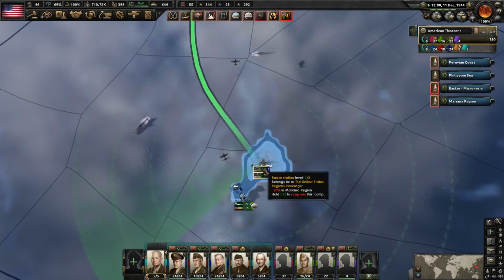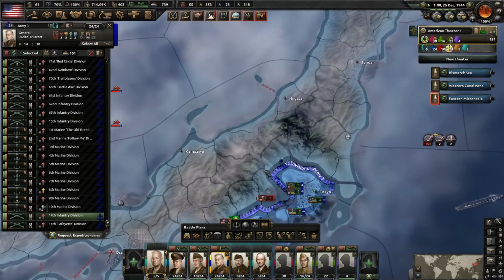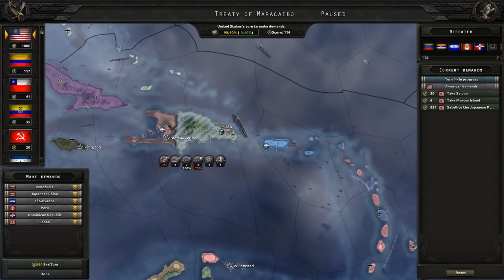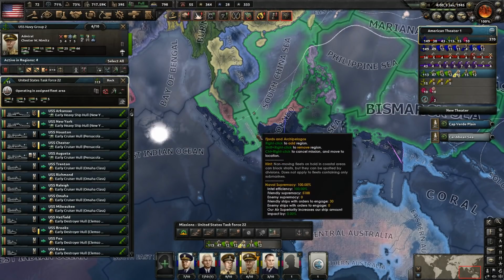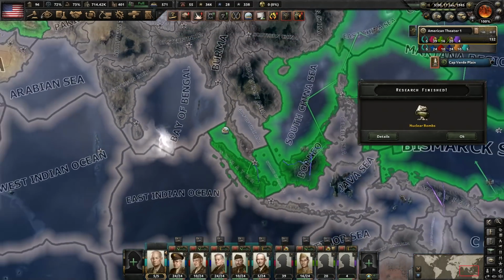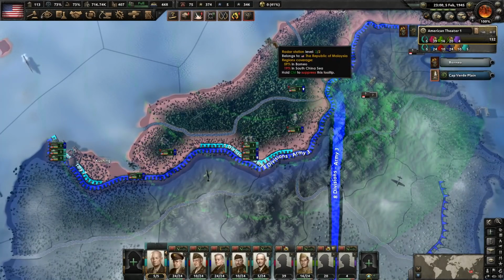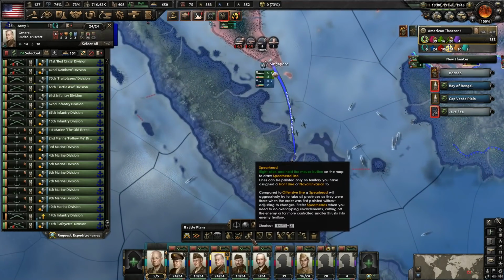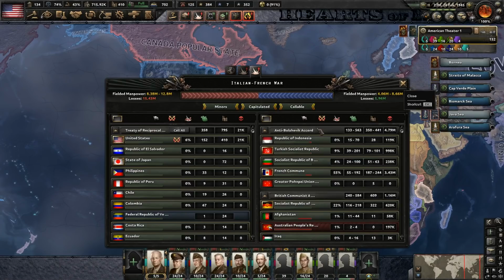Let's Play HOI4 United States of America | USA vs Communism | Hearts of Iron 4 IV Gameplay Ep. 16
Join me in my Hearts of Iron 4 Let's Play as the United States of America  with the Battle for the Bosporus DLC / expansion & the 1.10 Collie patch.  In this campaign most of the world is trending towards communism, leaving the USA as the lone democratic major power.  Can the United States survive alone against a massive communist faction that encompasses the world?

You can purchase the Battle for the Bosporus DLC on the Paradox Store

You can purchase Hearts of Iron IV on the Paradox Store

Ashley N.M. Hyatt, Malgrave, Chris Empey, Jeff Johnson, John Robinson, & Elijah Scott

Praetorian HiJynx | HD gameplay |  HOI4 playthrough | HOI IV | HOI 4 | HOI4 | La Resistance | Man the Guns | World War 2 II | WW2 WWII | grand strategy | democracy | US American | Red World